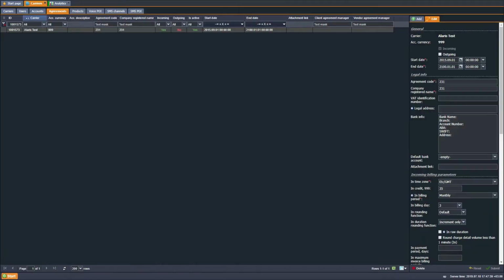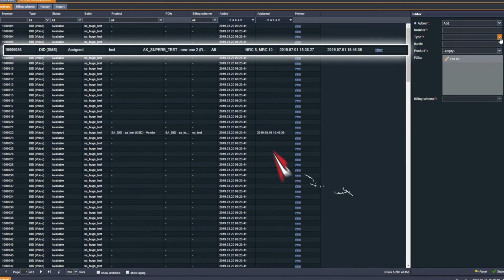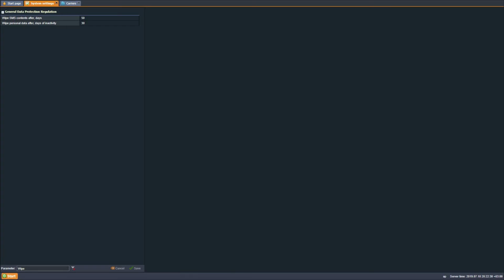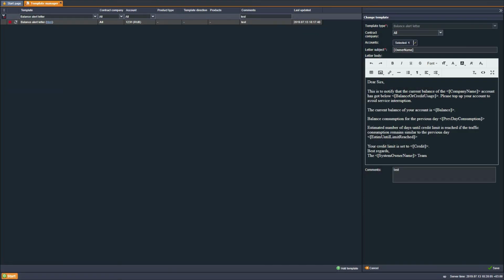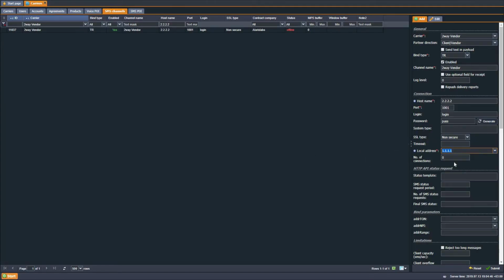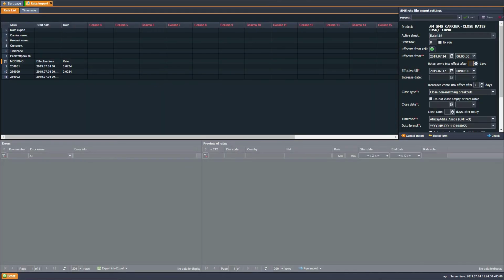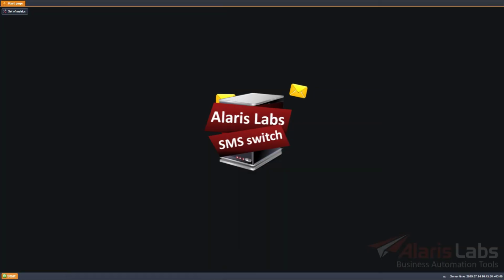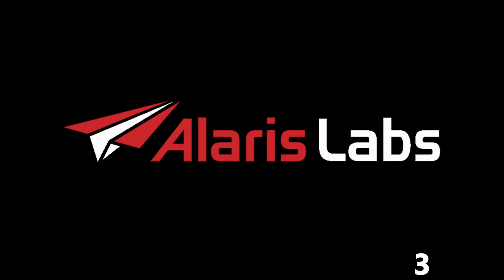Version 3.5.18 "Main features and changes overview" SMS-EN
00:41 Assigning the account manager in the Accounts interface
01:00 Getting the Rate effective from date from a specific cell
01:28 A single database of rates for SMS routing module
02:04 DID management support for SMS traffic
02:39 SMS loop detection logic ehnanced
03:16 Routing module performance optimized when handling large data volumes
03:38 Sending messages to specific vendor without routing
04:02 Automatic removal of data
04:27 New filter in EDR export
04:40 New markers
04:50 New markers
05:01 Authorization of callback requests
05:34 New markers
05:50 The new invoice template marker
06:08 Buffer state and size for vendors connected over HTTP
06:21 Selecting the contract company for users
06:33 Indexing of Alaris webCenter and Wholesale portal
06:44 GET:product method updated
06:50 SMS channel uniqueness conditions
07:24 Name field made obligatory in Translation rules
07:36 Blank space symbols in rates
08:04 Verification of input in System parameters
08:18 Width of ID column expanded
08:26 The Product notes field
08:32 Closing rates with no price during import
09:05 Report Successful disconnect codes (Reference) enhanced
09:17 Case-insensitive list sorting
09:22 New markers
09:33 EDR export report updated
09:50 The SMS e212/e164 book (Reference) report corrected
10:18 System tasks (Administration) report
10:26 New parameter for handling segmented messages
11:07 Using REST API to create a product
11:29 Description of the REST API method POST:sms_channel
11:42 Renamed permission Edit objects of same carrier
11:51 New EDR field